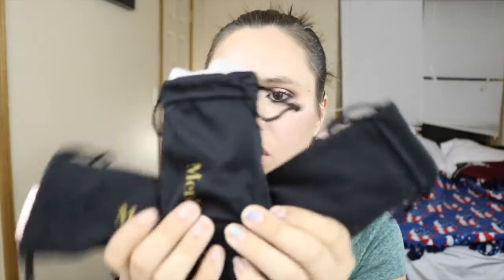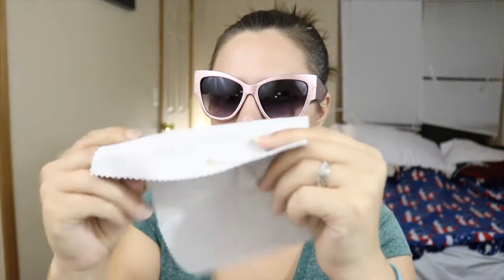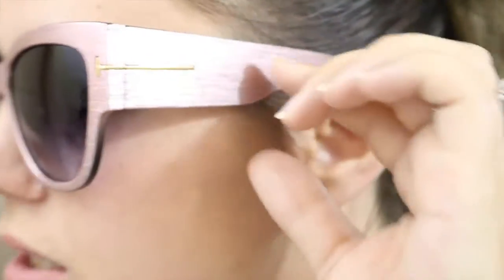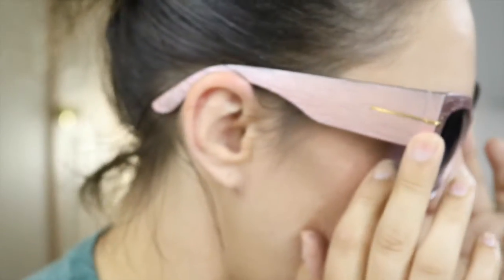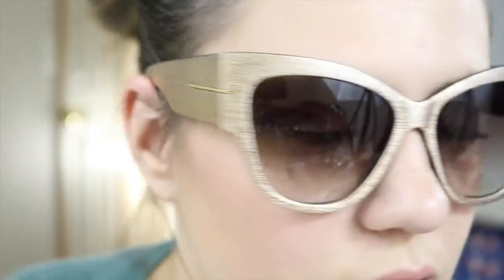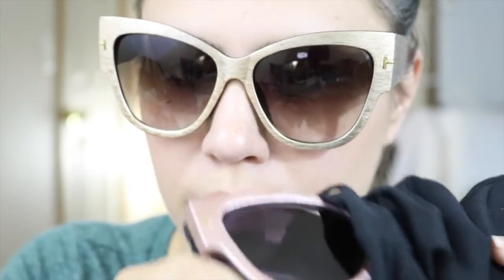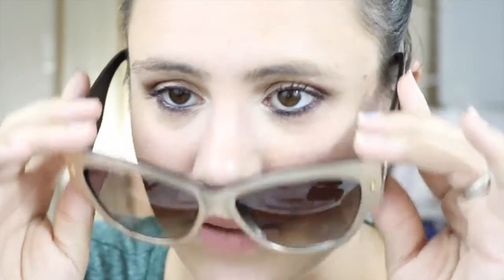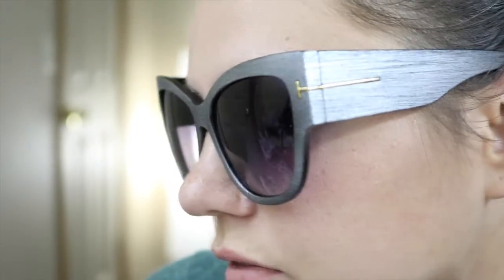Three Pairs of Sunglasses